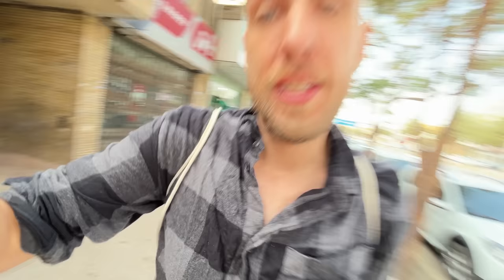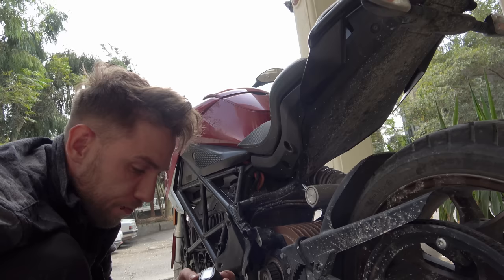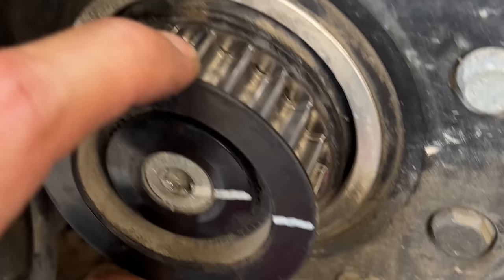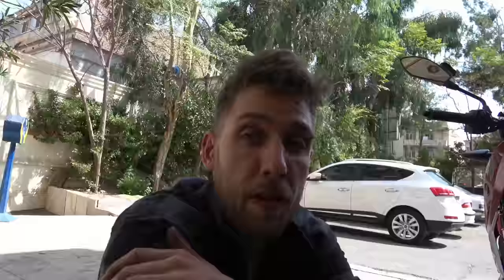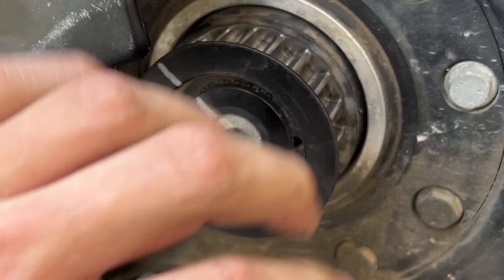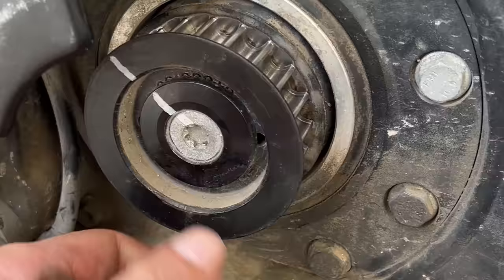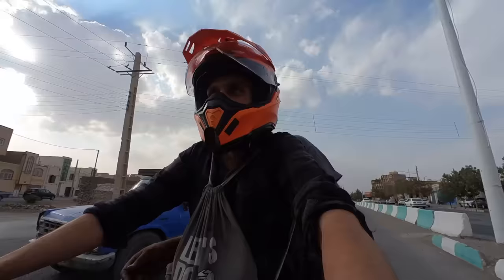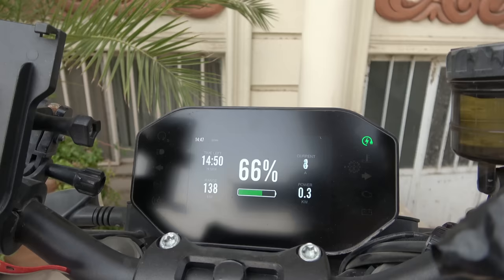Fixing EVE with a freakin‘ BLOWTORCH!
Probably the most nerv wrecking day of the journey! I can’t fix her myself but found a mechanic and he did it, in his shop on the side of the street! A little rougher than I would have liked him to handle her but all good in the end, or will the clunky noise come back tomorrow? 🫣 so far so good…

Cameras I use:
Sony ZV-1
DJI Action 1
Insta360 GO 2

Drones I use:
Dji Mavic Air 2
Dji Mini 2

Audio Recording:
Zoom F2 BT

I edit on:
iPad Air 5

Motorcycle Gear:
Helmet Light
Leg Bag
TomTom Rider 500 Sat Nav

Thanks to my Patrons:
Maree
Petr Skalsky
Fixento
Matthew Coleman
Rick Flashman
Lesoram
Wes
Stevetheflyer
Brucie_the_kiwi
Clive Sharp
Brad Mullins

Adventure Bikes that I like:
Honda Transalp

Channels I watch right now that inspire me a lot:
Pedro Mota
Motorcycle Travel Channel
Bikes and Beards
Brille Und Hut
Itchy Boots
On Her Bike
Ken Heron
Motorcycle Adventures
Mototrek
the Inja
Motojitsu
Got2go
Dakar
Big Rock Moto
Charly Sinewan
Motorcycle Adventure Dirtbike TV
Revzilla
CaroUnterwegs
TheMissendenFlyer
1000PS
Moto.it
Outdoor Boys
Life Uncontained